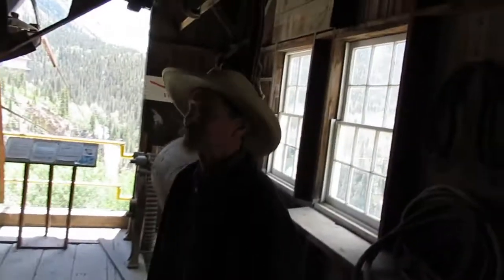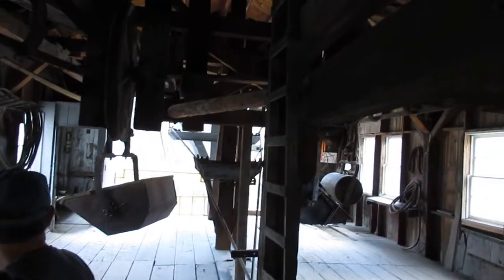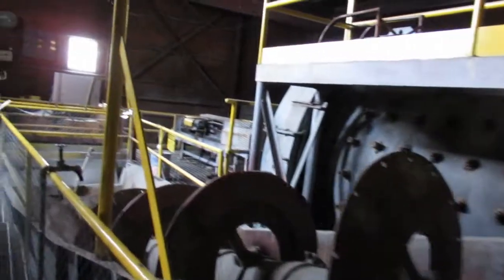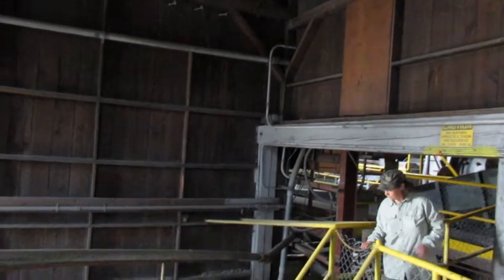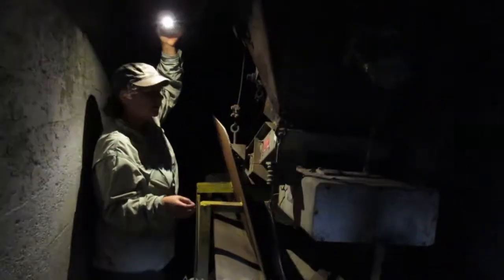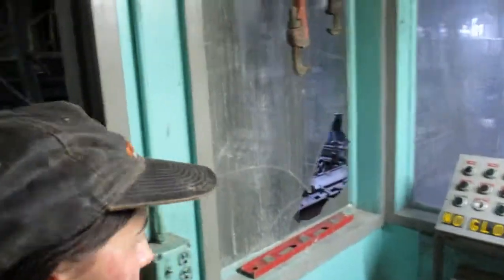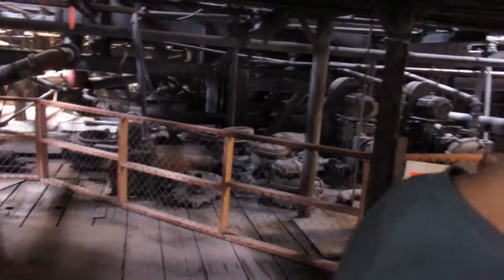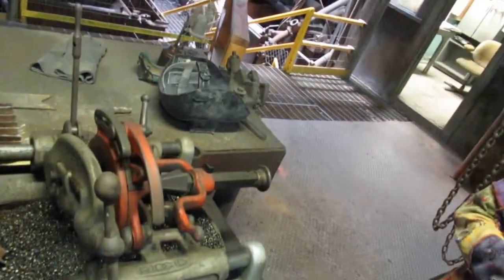2 Million Ounces of Gold, 30 Million Ounces of Silver. The Mayflower Mill. [S7-E9]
The Mayflower Gold Mill in San Juan County, Colorado. The mill operated from 1930 until 1991 (with a 12 year shut down) resulting in 49 years of operation. Production included 1,940,000 ounces of gold; 30,000,000 ounces of silver; and 1,000,000 tons of various base metals. We had a really great and knowledgeable guide (who only stays with you for a few minutes - self guided tour). We talked prospecting with him for about 20 minutes off camera. Enjoy.